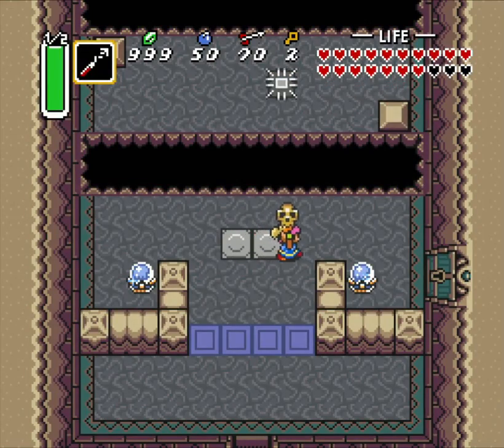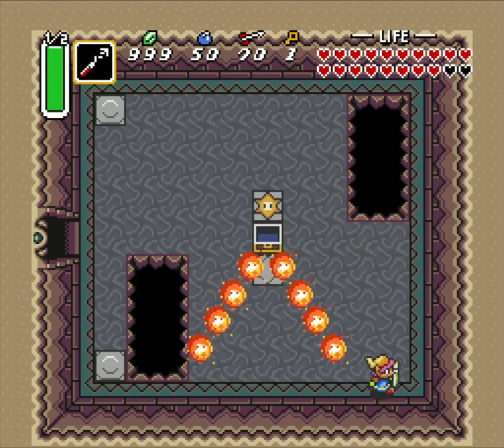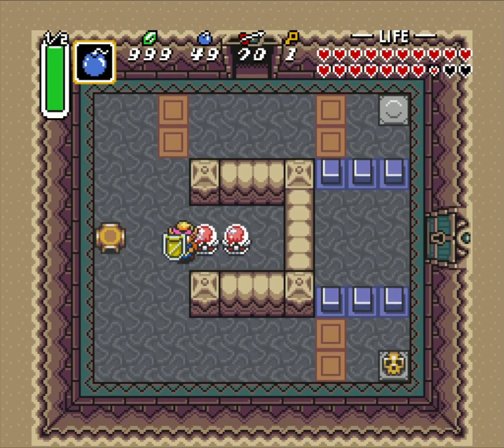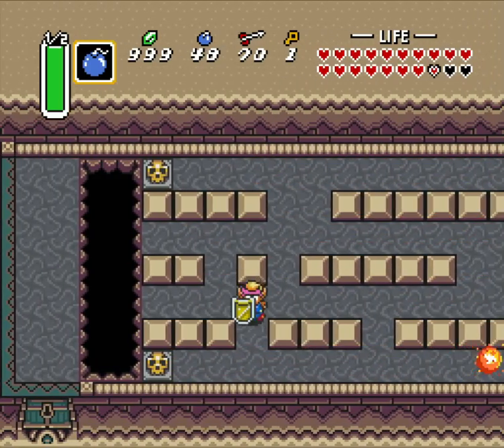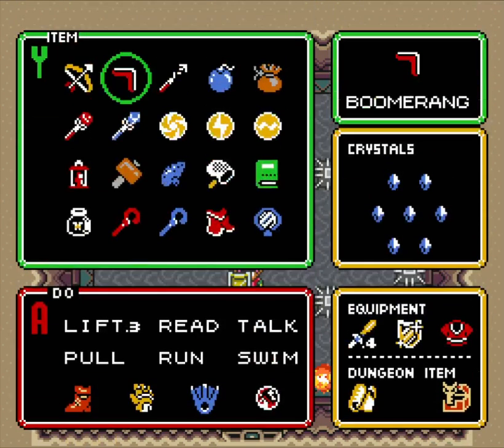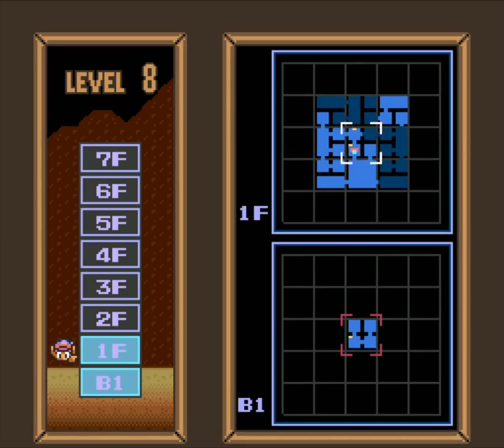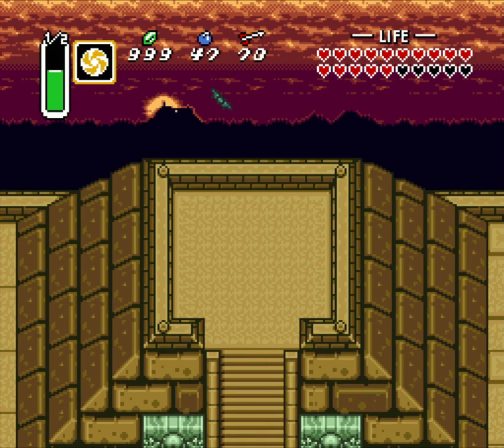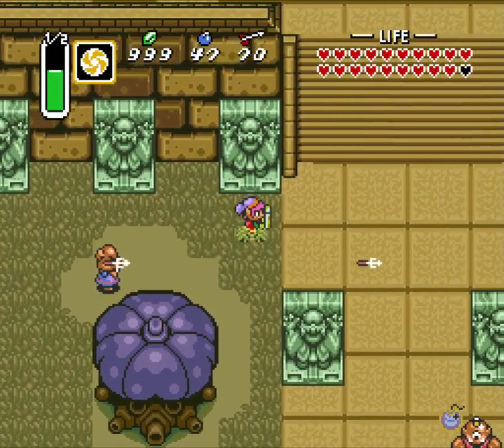The Legend of Zelda: A Link to the Past - Let's Play Ep. 13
Hey, listen, niblings!  Zelda sends us to Ganon's Tower.

The Legend of Zelda: A Link to the Past is:
My favorite Super Nintendo game from when I was a kid.  This is one of the early Zelda games and regularly appears on review lists as one of the best video games of all time.  Like all Zelda games, it's about the heroic journey of Link to save the fantastic land of Hyrule from some sort of evil, and Zelda's there, too.

I am:
Uncle Eklinaar is my name, and this is where I make Let's Play videos for my niblings and anyone else who wants to follow my adventures.  I hope to share with you some of my favorite games and introduce you to gaming culture and history.

Guest player:
Cowardlyninja is Eklinaar's Go-To Canadian who didn't grow up much with video games as part of an immigrant family. They see games as a way to connect more with the gaming culture they missed.